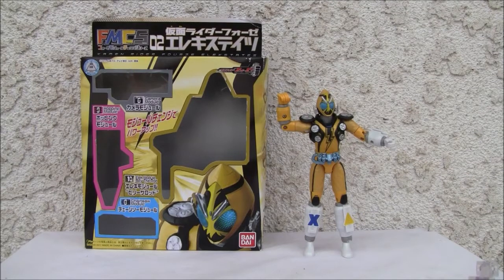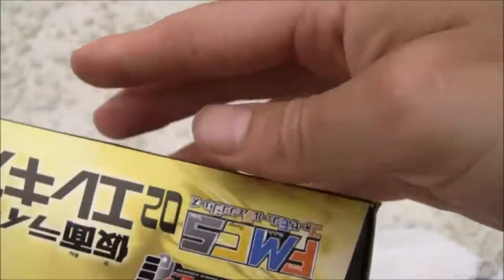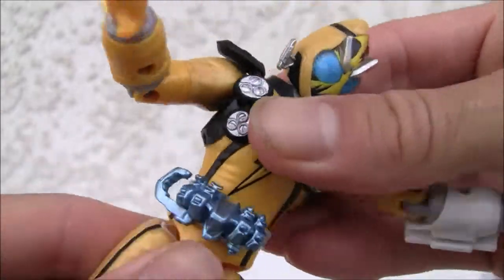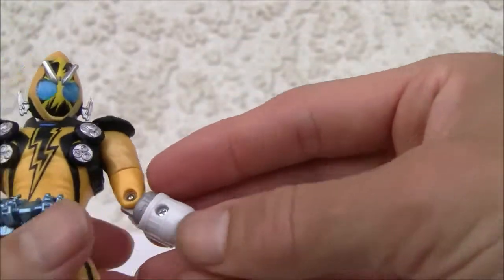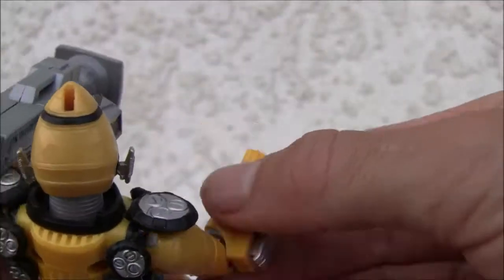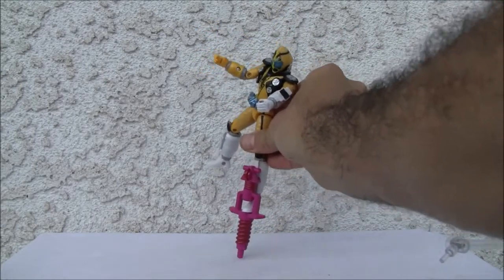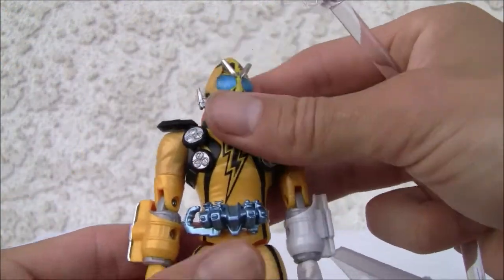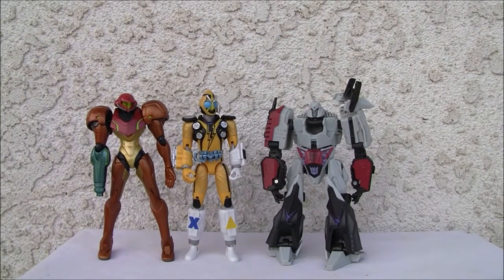Kamen Rider Fourze Elek States, FMCS-02. 仮面ﾗｲﾀﾞｰﾌｫｰｾﾞｴﾚｷｽﾃｲﾂ｡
Fourze Module Change Series 02